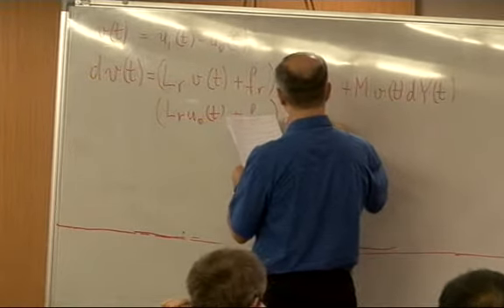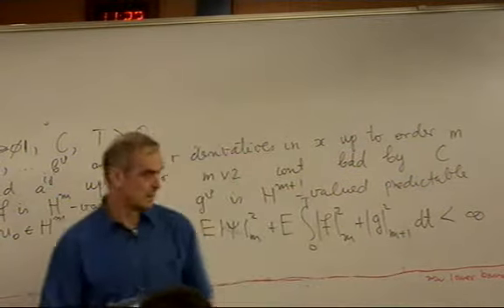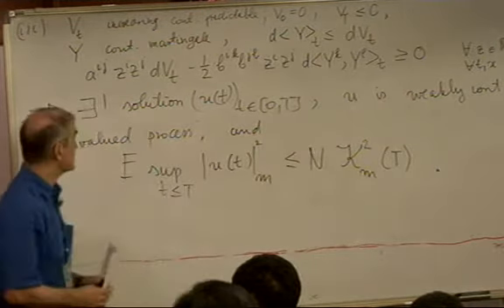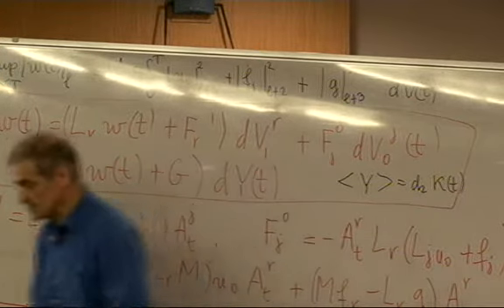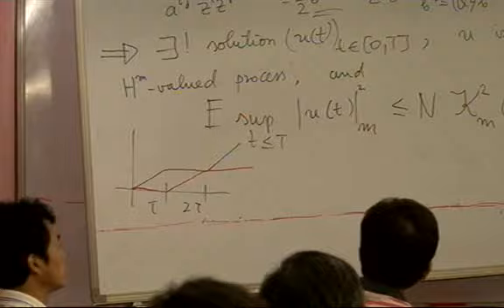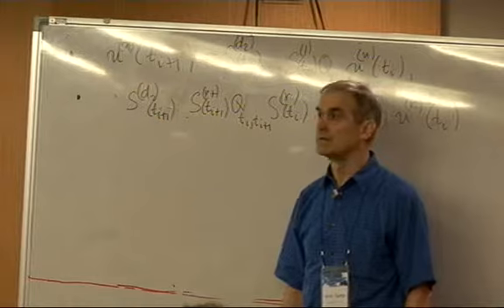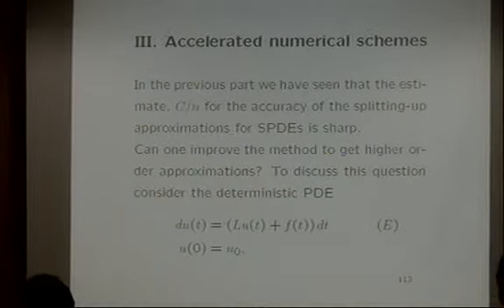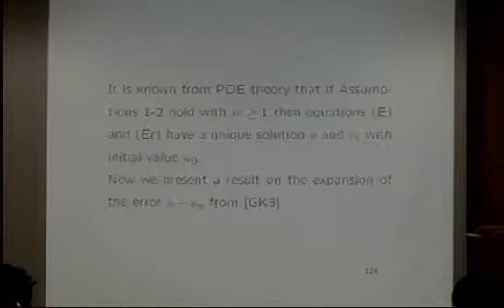Istvan Gyongy (Uni. of Edinburgh)/ Numerical methods for stochastic partial differential equations 7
Stochastic Partial Differential Equations and the Related Fields.
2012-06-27